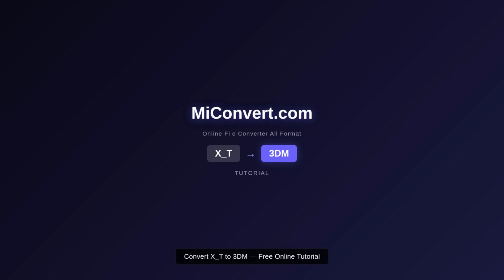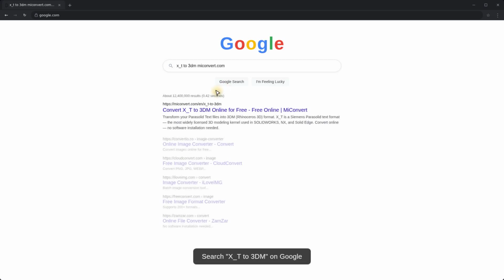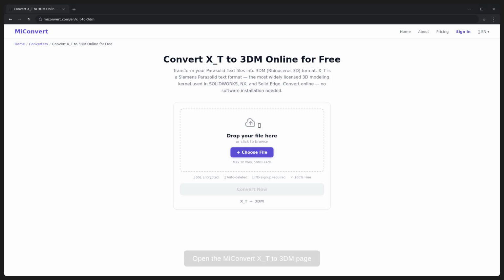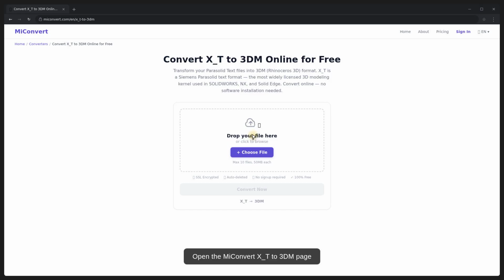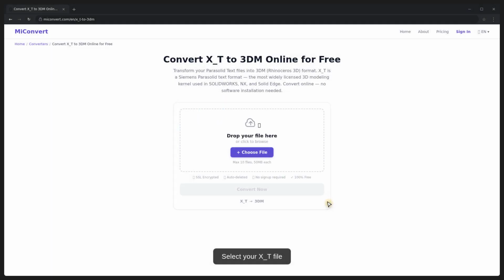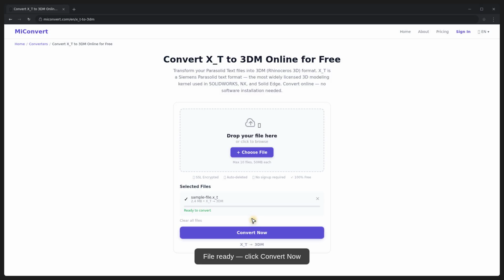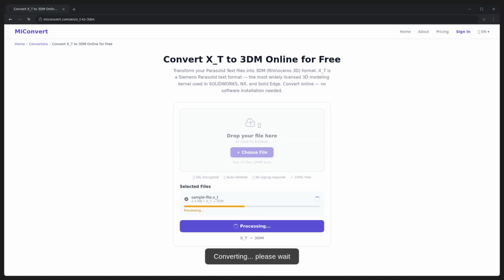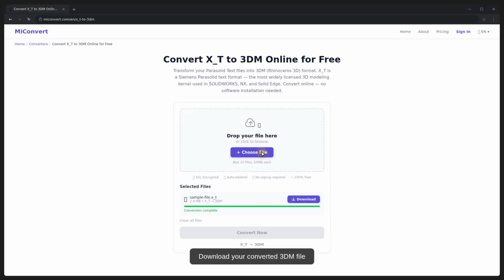Tips to Convert X_T to 3DM on PC & Mobile Without Apps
Changing a X_T file to 3DM has never been easier! Watch this detailed guide on how to do it completely free right in your web browser.

⏳ Video segments:
0:00 - Introduction
0:06 - Searching for the MiConvert tool
0:14 - X_T to 3DM conversion interface
0:20 - How to put the X_T file onto the web
0:28 - Quick convert click
0:35 - Waiting for a few seconds...
0:41 - Finished and downloading the 3DM file
0:48 - Subscribe to support the channel